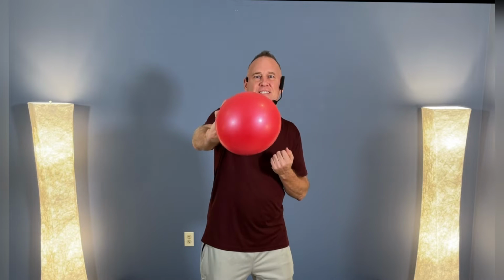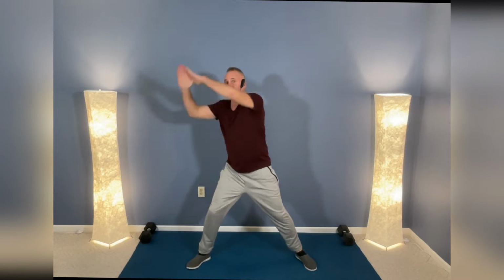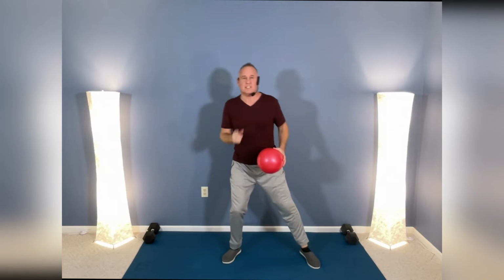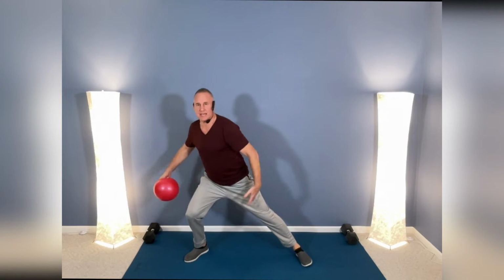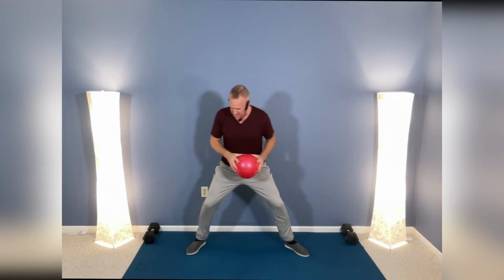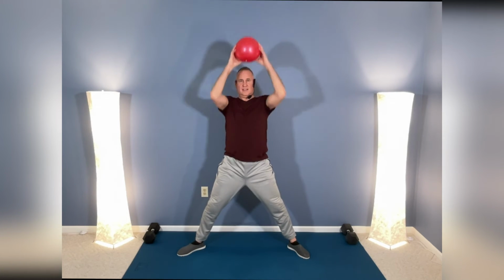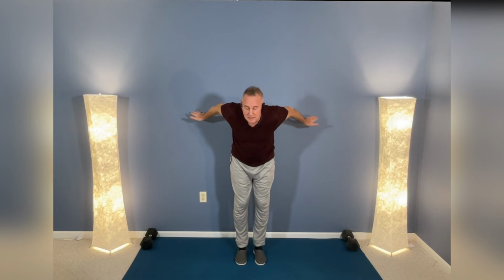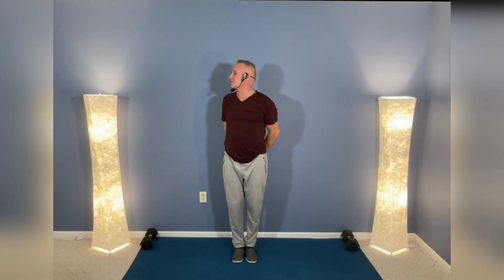Cardio Ball to Strengthen and Lengthen our Core.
This Cardio Ball exercise routine will improve core strength & lengthen us to add flexibility to our core set.

This workout is non-impact and mid-level cardio. This will lift our heartrate and improve our circulation and lung capacity with the lively movement.
Using a Cardio Ball keeps our upper body set squared and balanced while providing just the right  level of movement without overextending.

Best of all. it's a really fun workout.

I have been designing and teaching Cardio Ball classes for many years and I love the variety of creative routines that provide so much benefit to my classes.
Let me know how you enjoyed this routine and found benefit in the comments below.

You should not rely on this information as a substitute for, nor does it replace, professional medical advice, diagnosis, or treatment. If you have any concerns or questions about your health, you should always consult with a physician or other health-care professional. Do not disregard, avoid or delay obtaining medical or health related advice from your health-care professional because of something you may have read on this site. The use of any information provided on this site is solely at your own risk.
Recent developments in medical research may impact the health, fitness and nutritional advice that appears here. No assurance can be given that the advice contained in this site will always include the most recent findings or developments with respect to the present material herein contained.
Please do not use this site if you would find any activities or materials offensive.